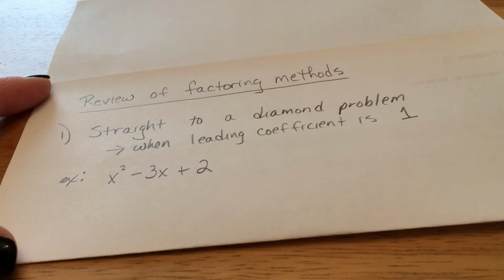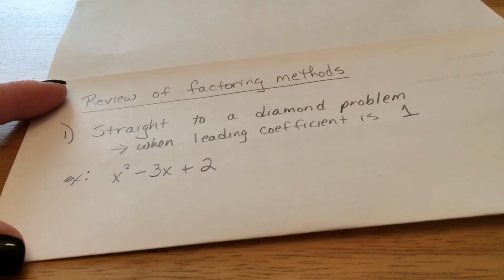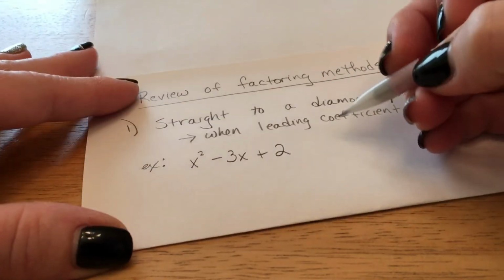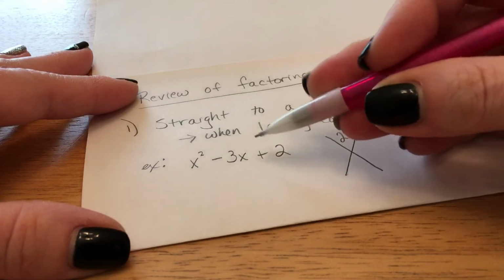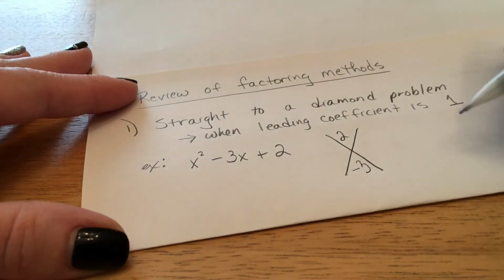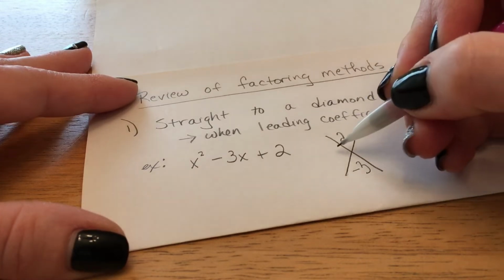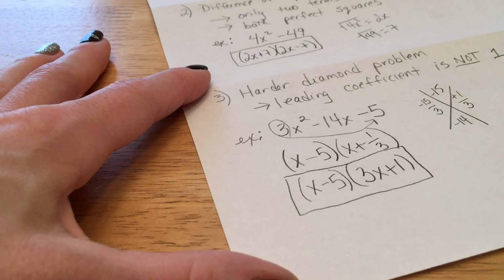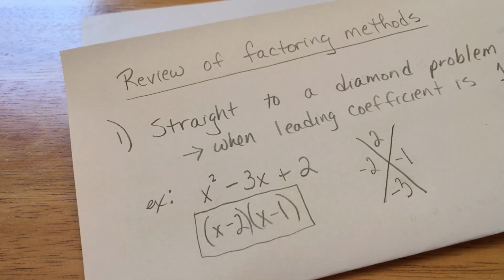Review of Factoring Methods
This video reviews the factoring methods that we covered right before spring break. There are three examples, one of each type. You will need these skills as we go forward in our new lessons.